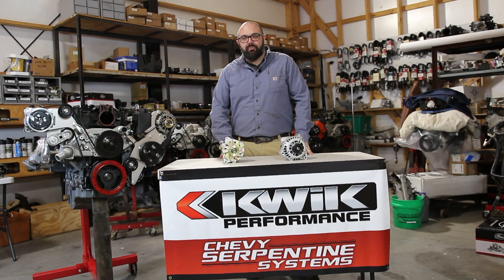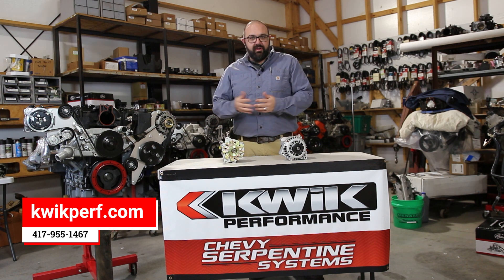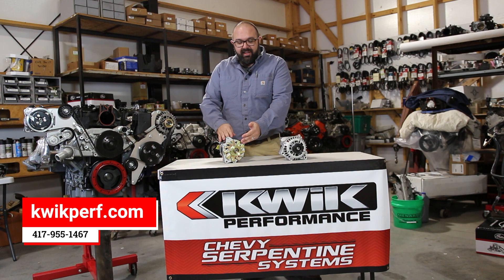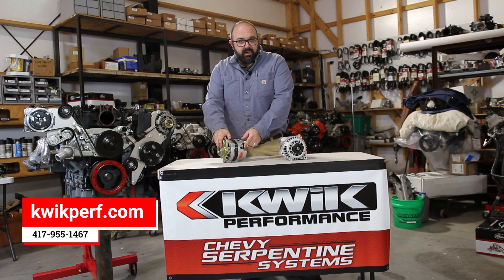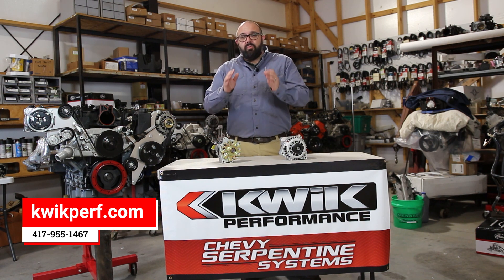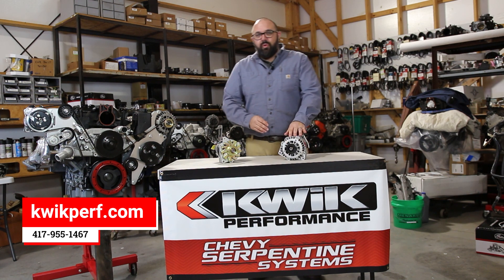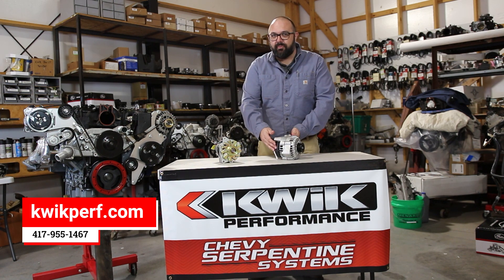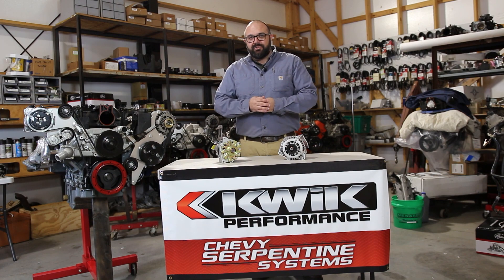PowerMaster performance alternators for your Chevy engine swap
What's the best alternator for your LS engine swap? At Kwik Performance, we like the PowerMaster!